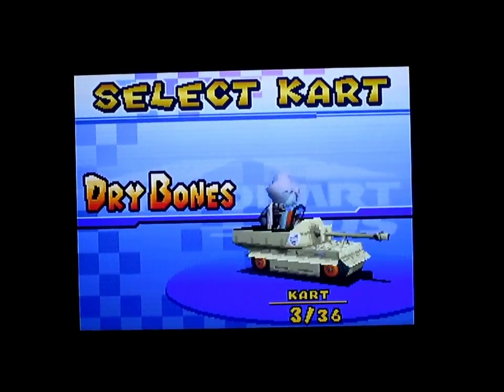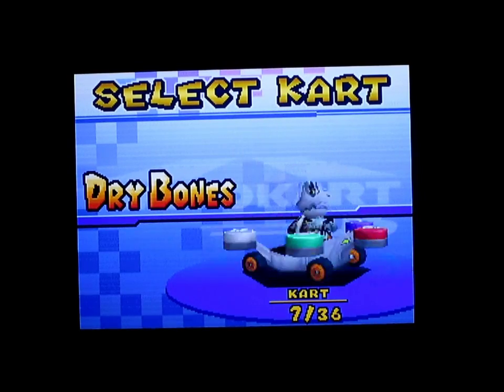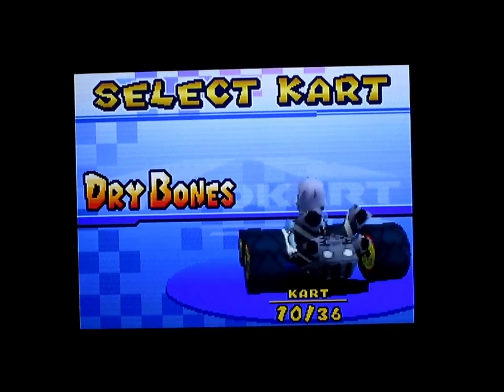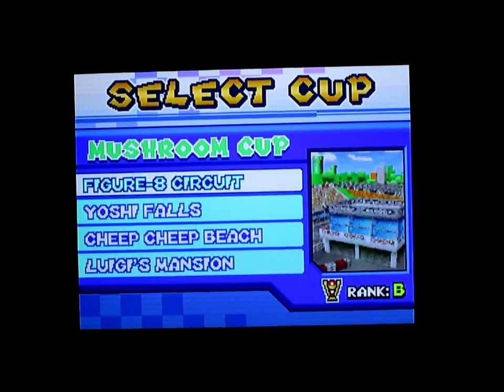Mario Kart DS Playthrough Part 1: Mushroom cup